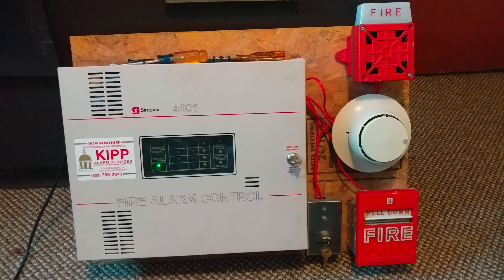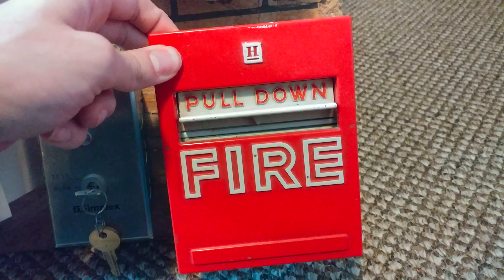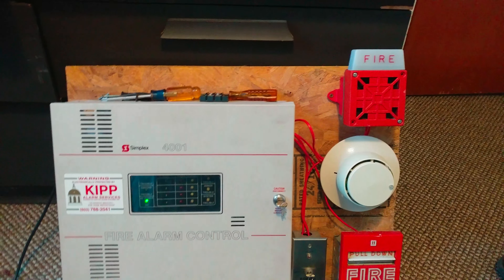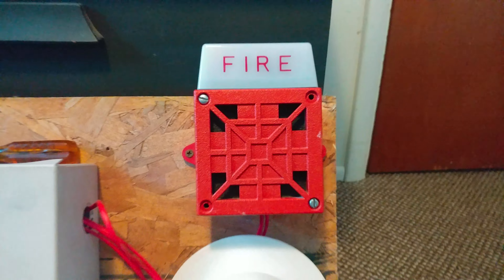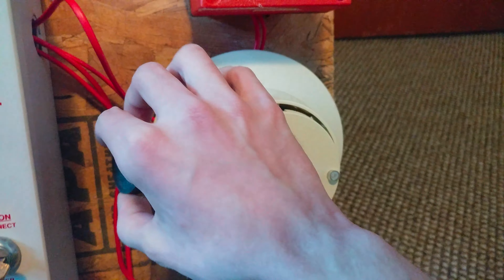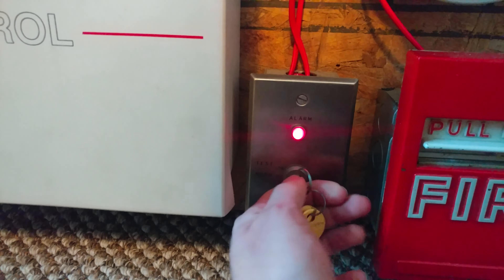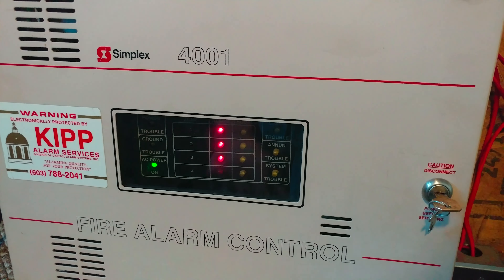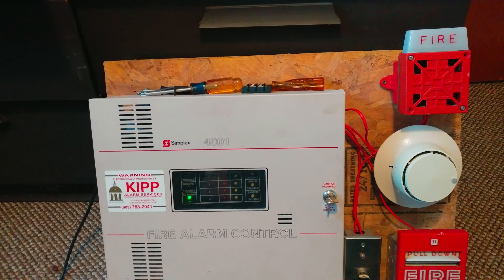mini system test 16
devices used

wheelock 7002t
fenwal 7021
honeywell s464a